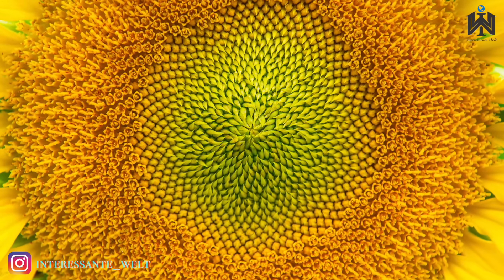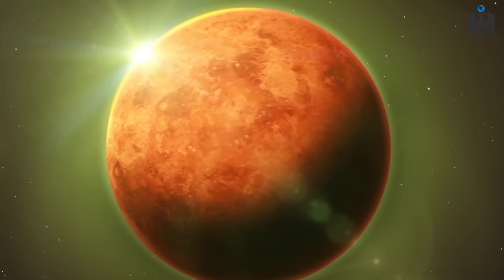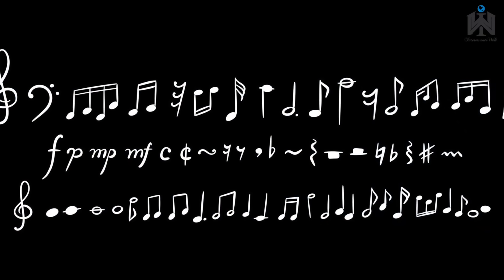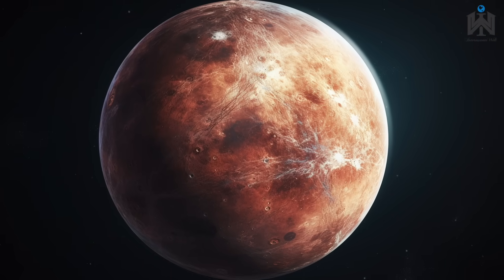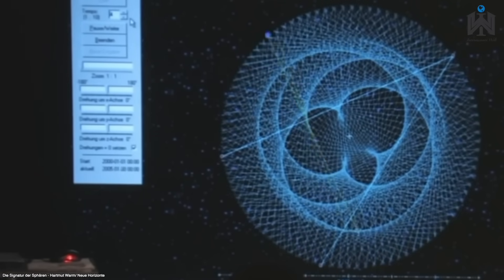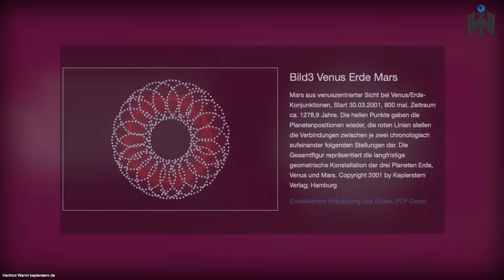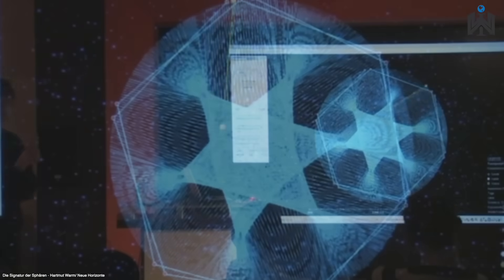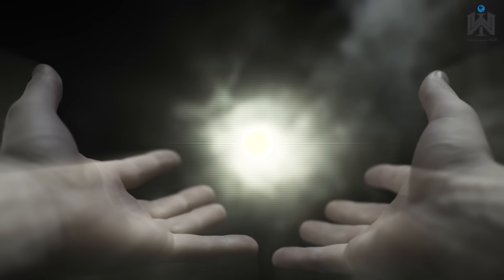GEOMETRISCHE Figuren am HIMMEL entdeckt! Sphärenharmonie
IW 190 - Die Sphärenharmonie

All songs were converted to 432 hz.

Einige Bilder dienen zur reinen Illustration. In diesen Fällen haben die auf den Bildern zu sehenden Personen nichts mit den einzelnen Fällen zu tun.

Bleibt interessiert.